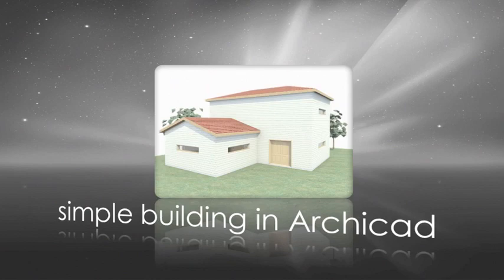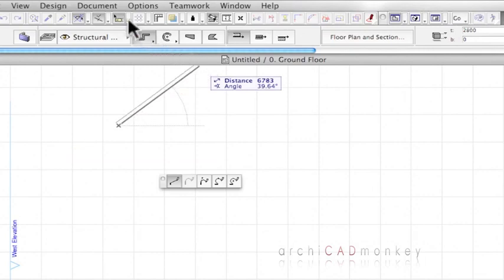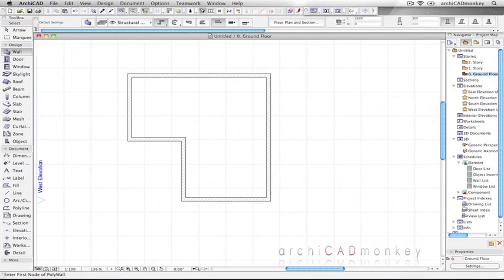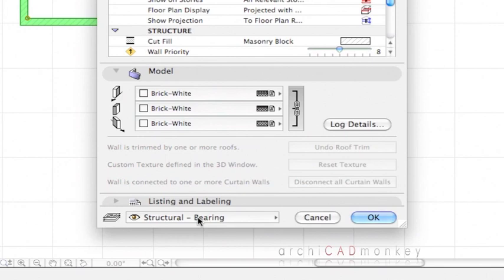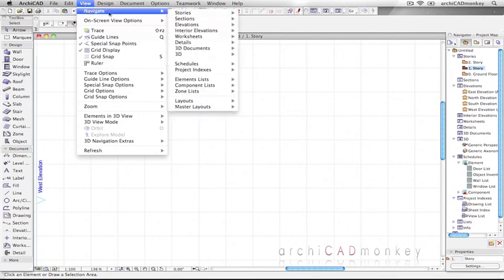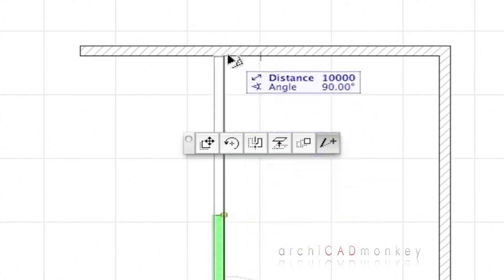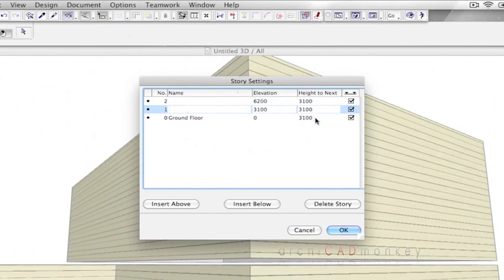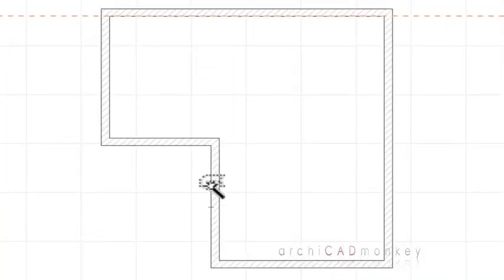ArchiCad Tutorial - Simple Building with ArchiCad (part 1)